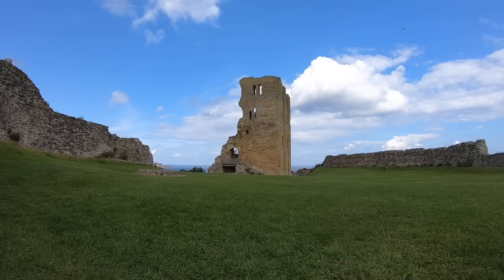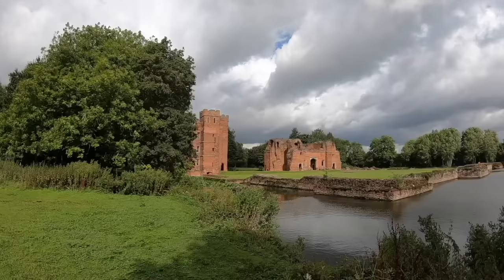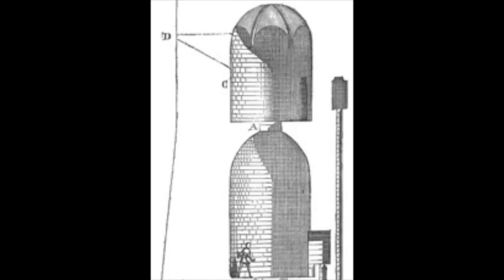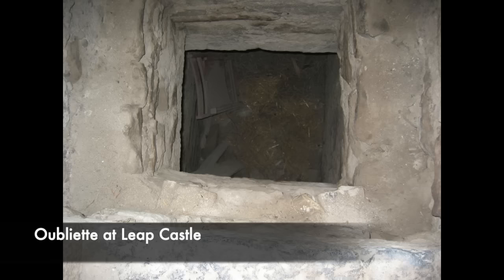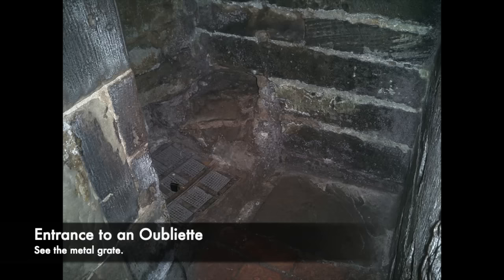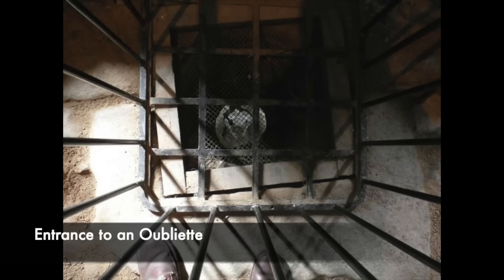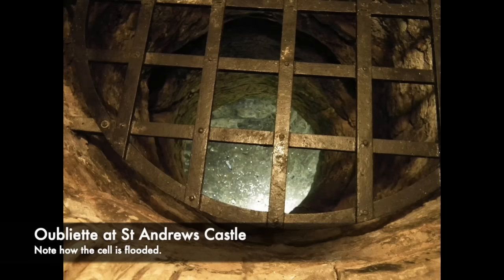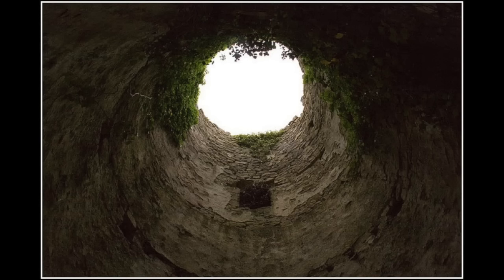The Oubliette - History's Most Brutal Torture Method?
In this short video, we explain one of history's most brutal torture methods. Found in Castle's and in many medieval dungeons, is the Oubliette. These dungeons would act as the final resting place for many of the prisoners unlucky enough to be found here. The Oubliette was a tiny confined dungeon in which there would be no method of escape. The term 'Oubliette derives from the french term, 'to forget.' Prisoners would be given no food and were just forgotten. Sometimes the punishment would continue with the Oubliette being half flooded and filled with rats and the remains of the previous prisoner.